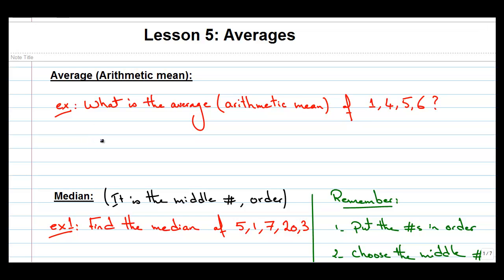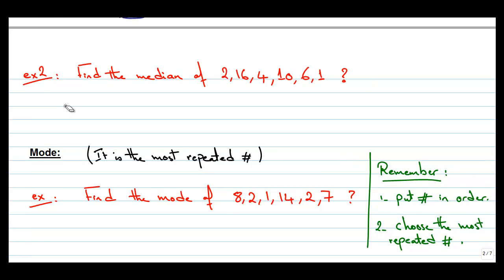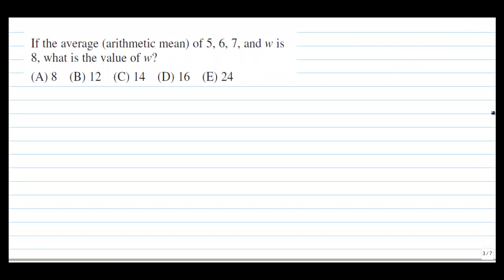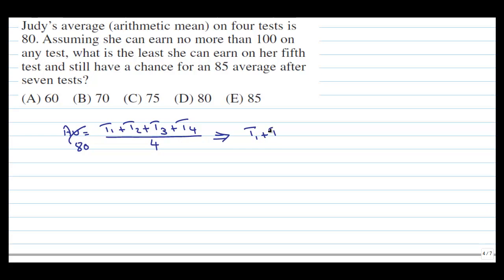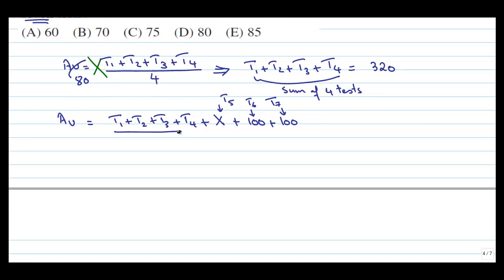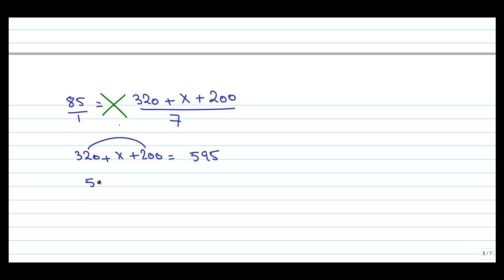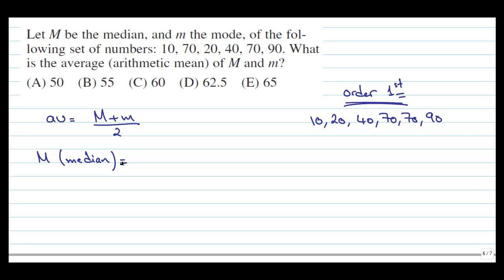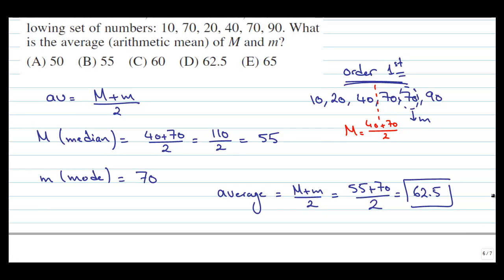TEACH ME SAT - Averages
In our videos, we will cover all the basic concepts and skills that you need for the preparation for the Math SAT. The problems worked out in this video are from Barron's SAT study guide. It is a very good reference and we recommend it for all SAT students.